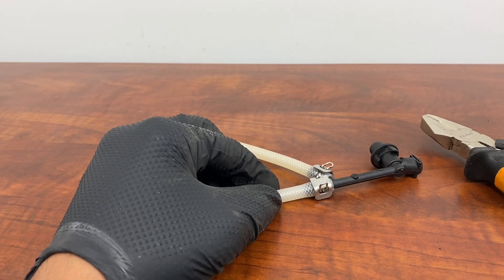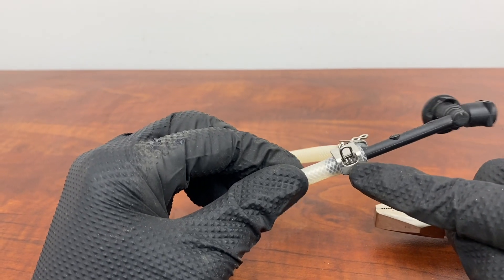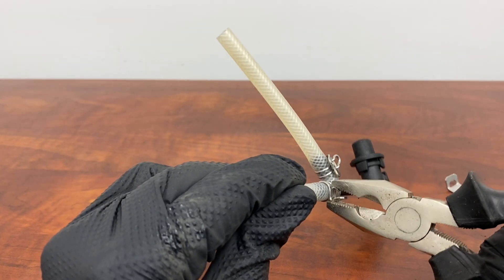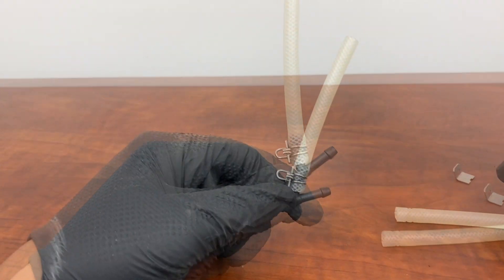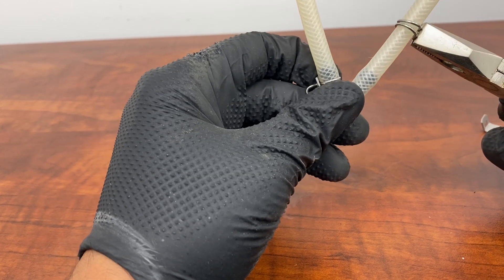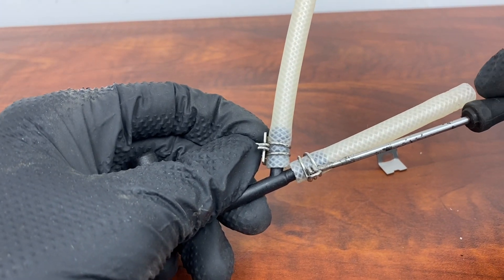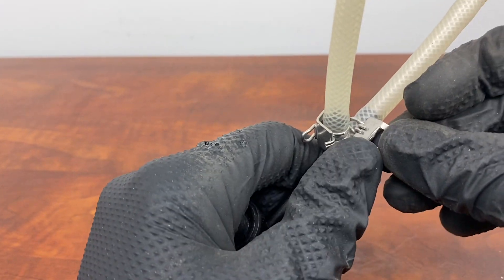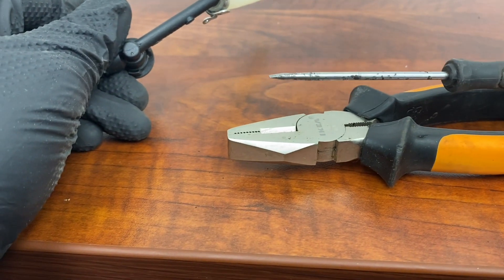How to Remove Hose Clamps in JURA Coffee Machines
This video demonstrates how to remove hose clamps that are used in JURA automatic coffee machines. Hoses are clamped for better seal and connection to thermoblock, water pump and multip valve. Reinforced hose clamps are in used in JURA models Impressa J5, J6, J9, J80, J90, Z5, Z7 and Z9. New models such as E6, E8 also use reinforced hoses.